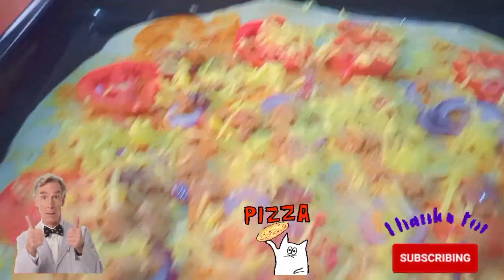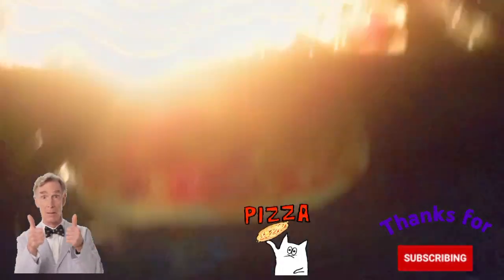WATCH HOW MY COUSIN DID THIS 😋😋🤣😊💯💞